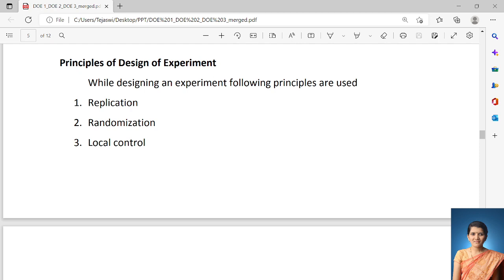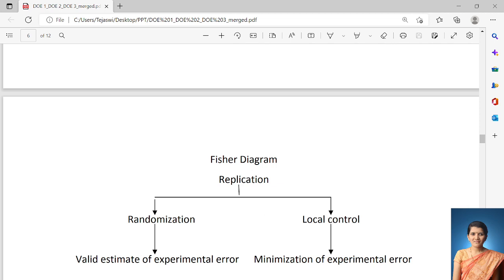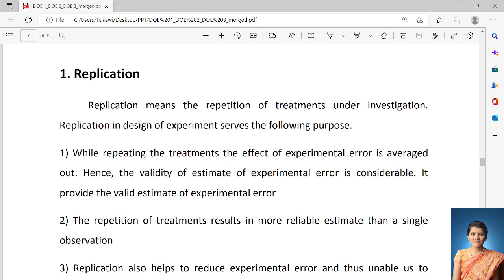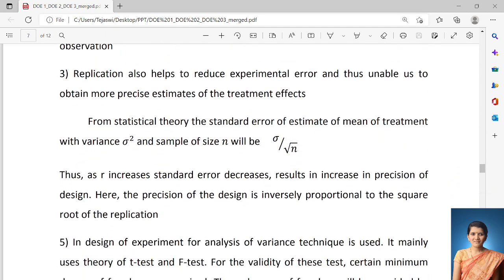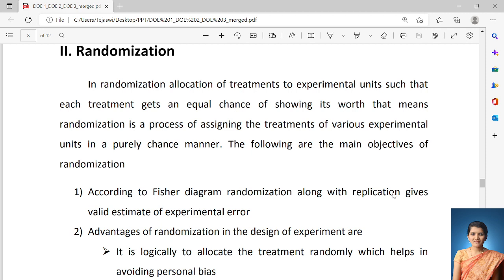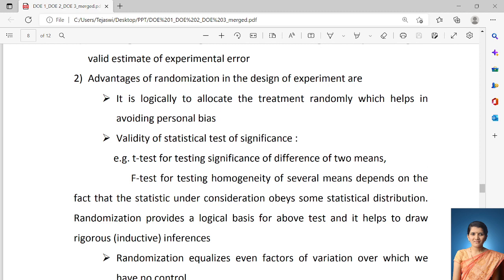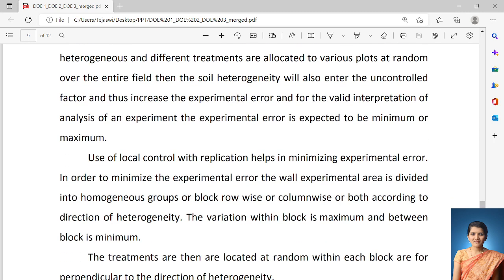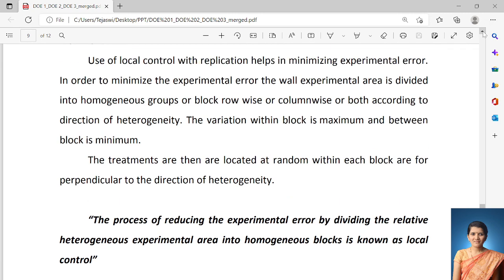Designs of Experiments 3